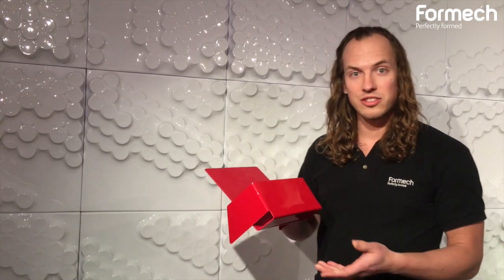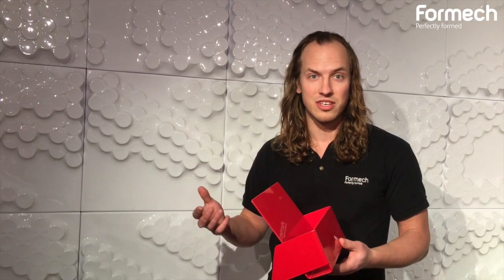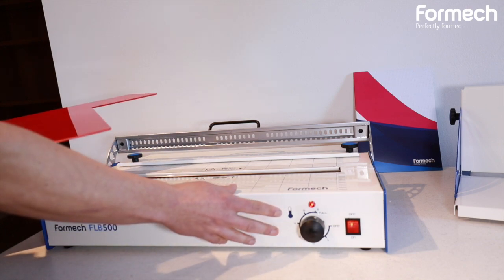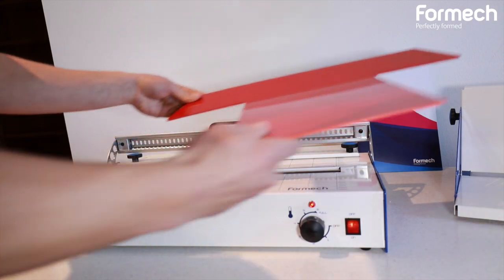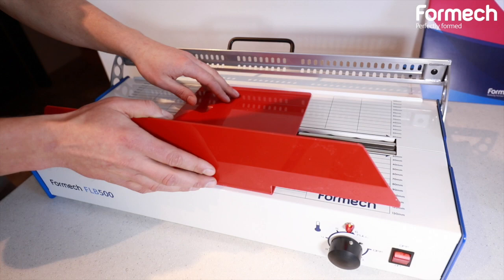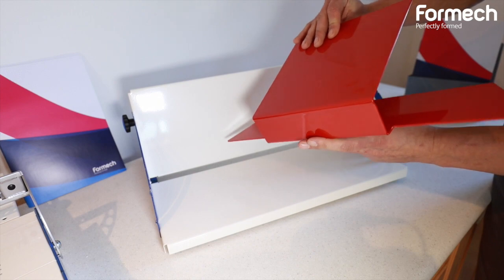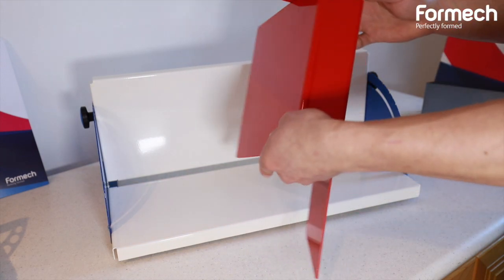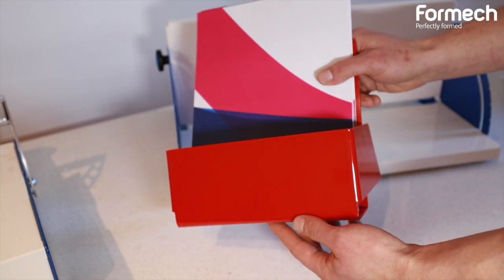Formech Line Bender - FLB500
The FLB500 line bender enables users to form an accurate bend in a sheet of plastic up to 500mm wide.

Using an Incoloy heating element, which are known for strength at high temperatures, the FLB500 enables quick and controlled bends. A printed measurement grid helps ensure correct alignment, whilst a guard protects users from the heating process and securely clamps the plastic sheet.

The FLB500 comes with a 500mm cooling jig, which features a fully-adjustable 180° range designed to maintain the desired angle of the heated bent plastic whilst cooling.

Optional extras include a 3mm width reducer if you require a particularly sharp bend in thicker material or to create an accurate sharp bend in material of less than 1mm and an adjustable fence to ensure exact positioning of the sheet each time. Additional cooling jigs are sold separately.